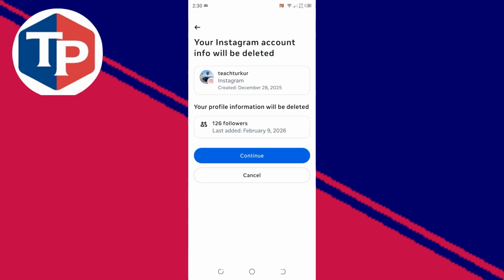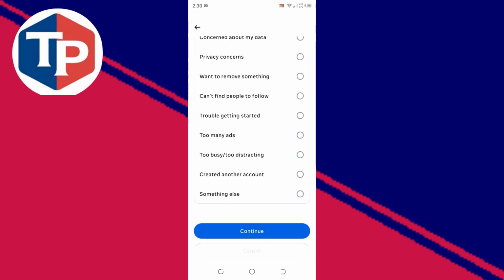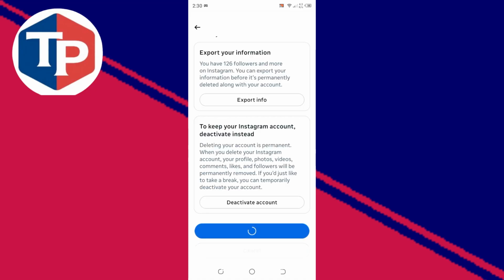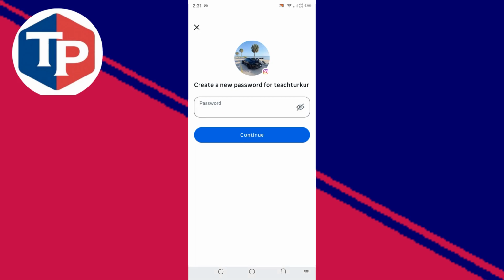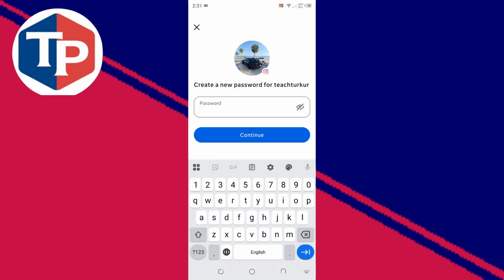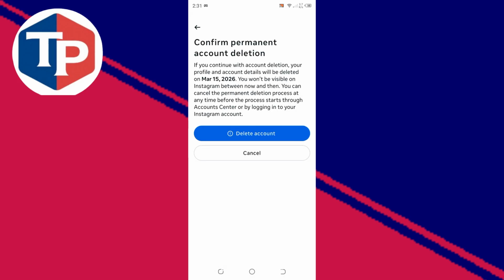How To Delete Instagram Account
In this video, I’ll show you how to delete Instagram account step by step. If you want to permanently delete or temporarily deactivate your Instagram account, this guide will help you do it quickly and safely.

Whether you're using Instagram on mobile or PC, follow these simple steps to remove your account without any confusion.